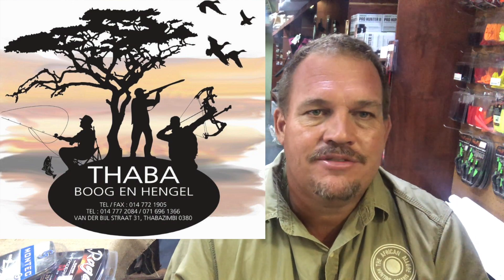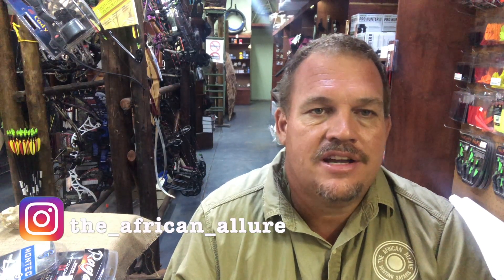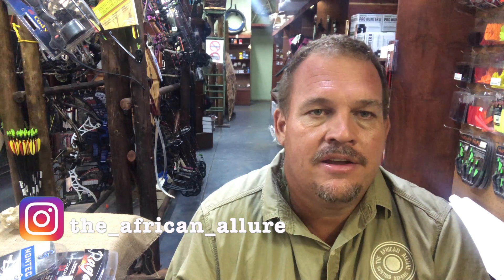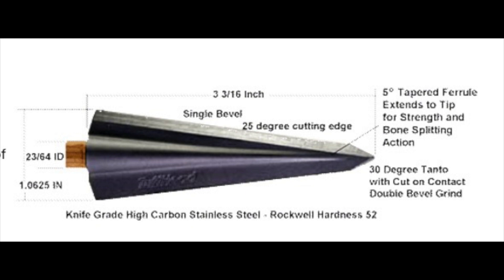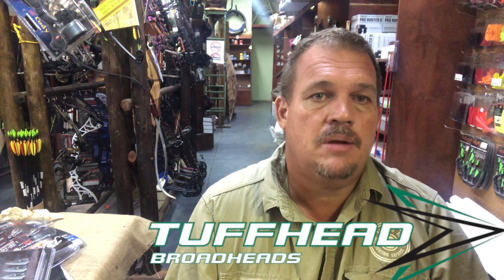Bloodtrail Broadheads - biggest blood trail...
It there any truth in a broadhead producing a large blood trail than another?

Well in my books not really.

We live in a community that is somewhat obsessed with how much blood an animal can put on the ground before it goes down - shoot it right and it should go down within 80 to 100 yards.

Which Broad head produces the biggest blood trail? each broad head has the potential to - it all depends on where the broad head penetrates and what blood rich organs it comes into contact with.